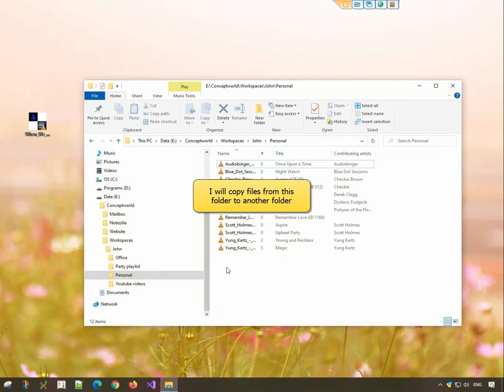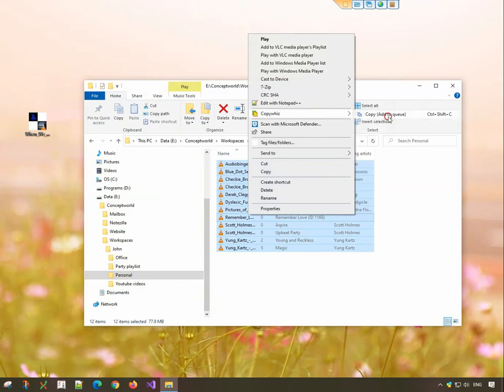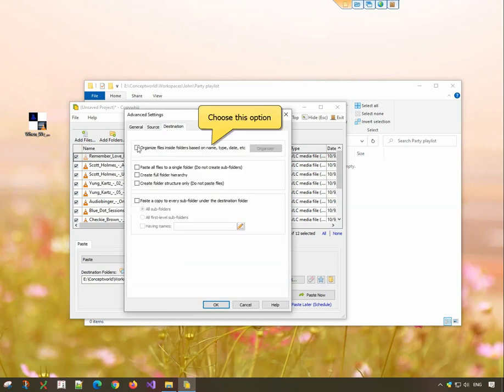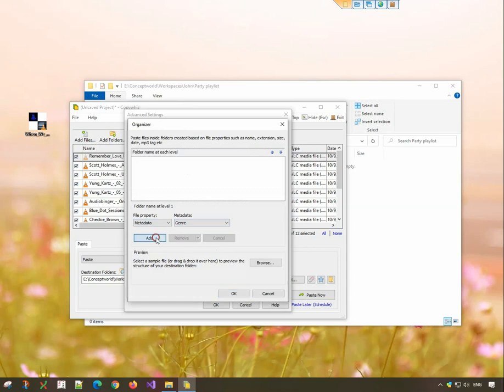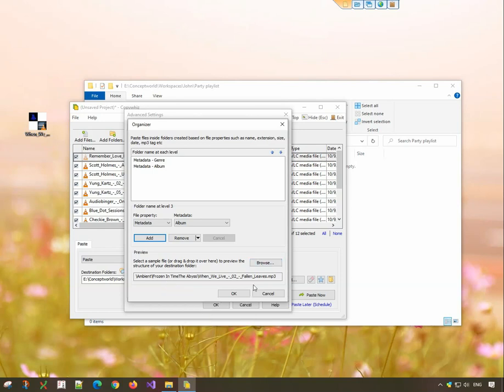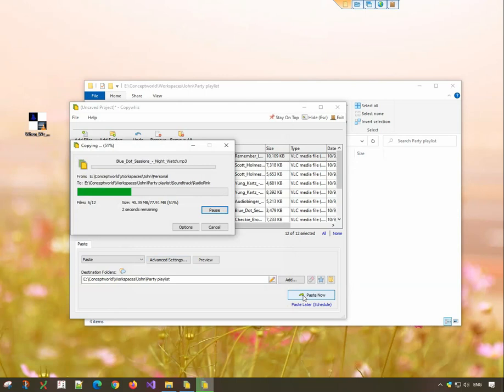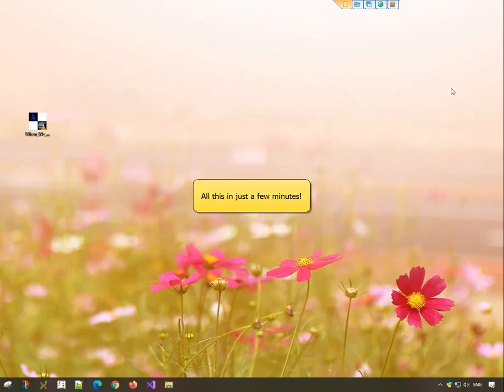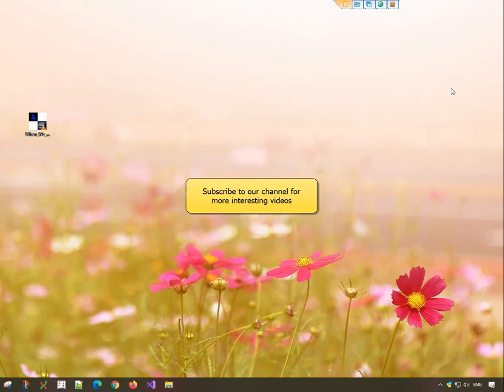Windows: Organize mp3 files in folders, based on metadata using Copywhiz for Windows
Easily organize mp3 files in the destination folder, in a folder structure based on their metadata like album, genre, artist, song title etc. Try Copywhiz for free today!